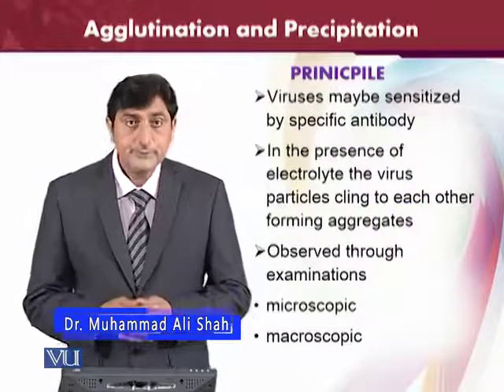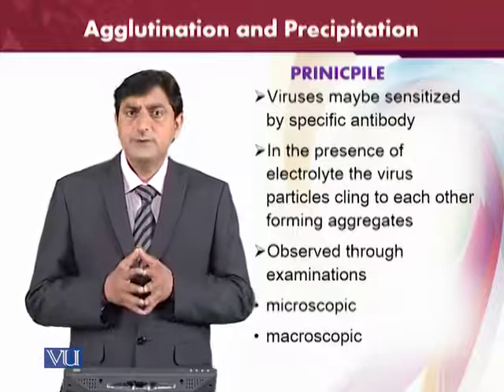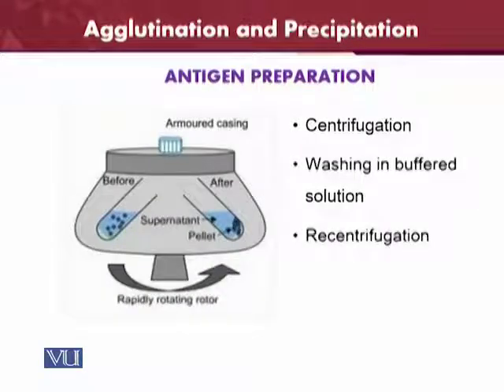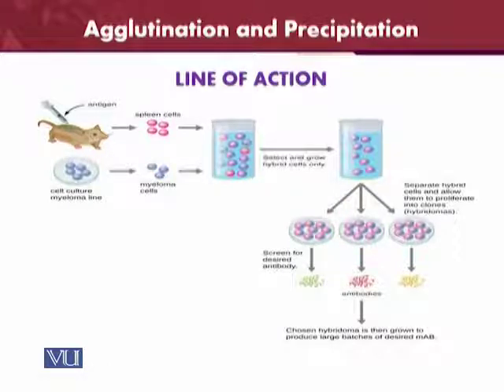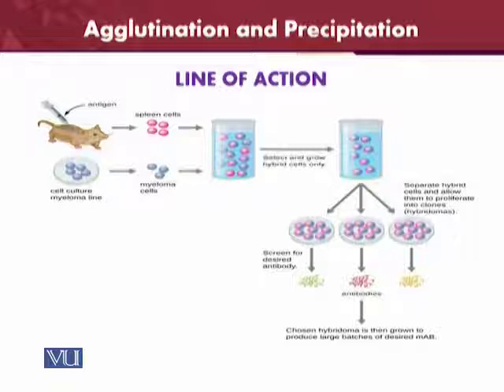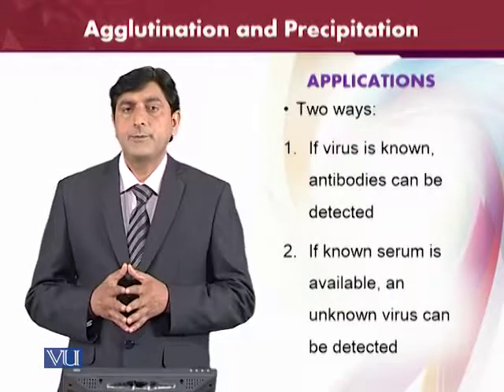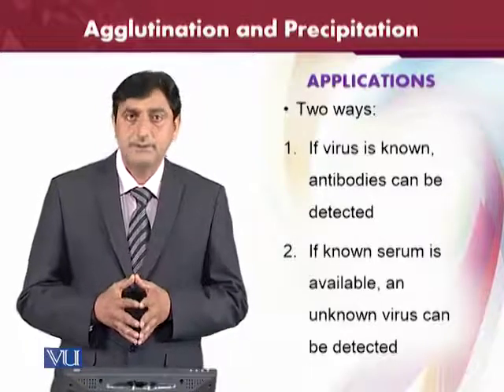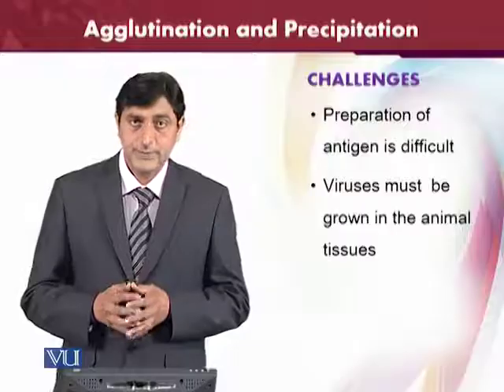BT601_Topic097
BT601 – Virology
Topic base video (TBV)
By Dr. Abdul Wajid